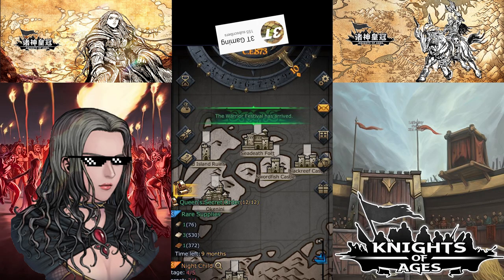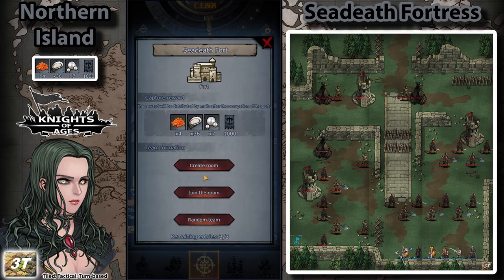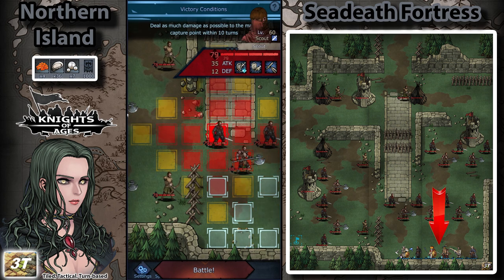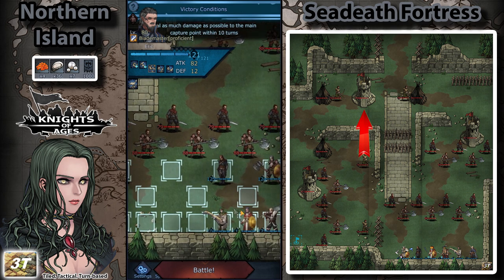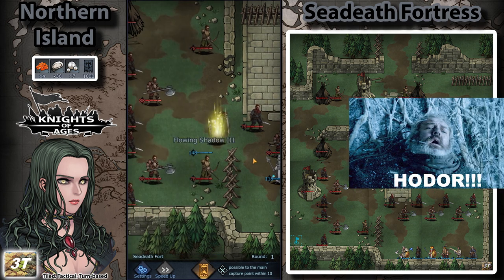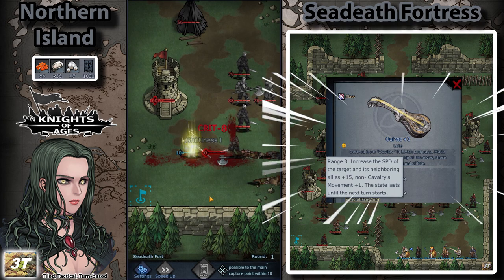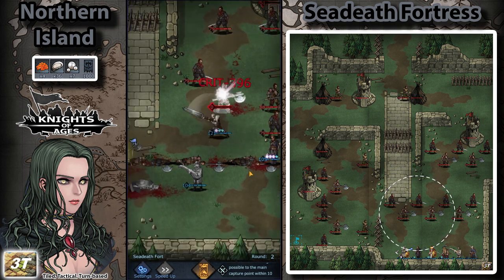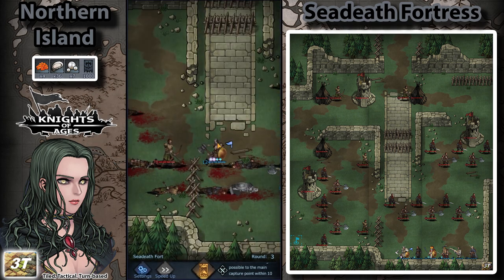Knights of Ages - Guide to Seadeath Fortress + Northern Island Reps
Let's Play Knights of Ages Global: Capturing Seadeath / Seasorrow Fort.
Second easiest Fortress to conquer solo.
Good for farming Northern Island / Gothic Reputation